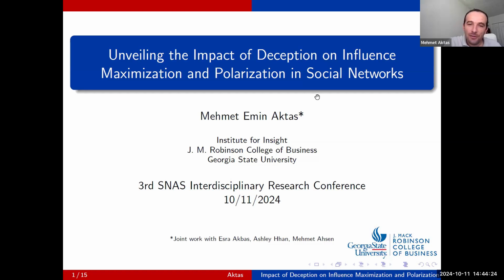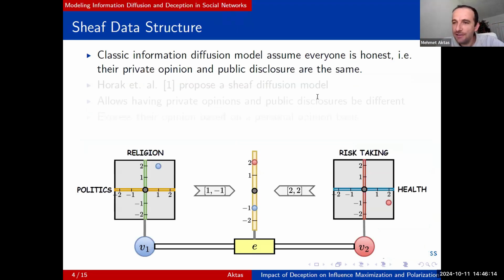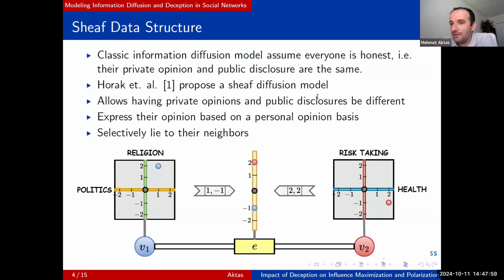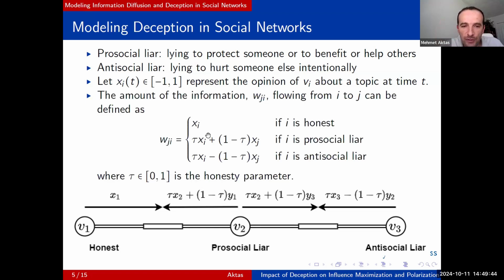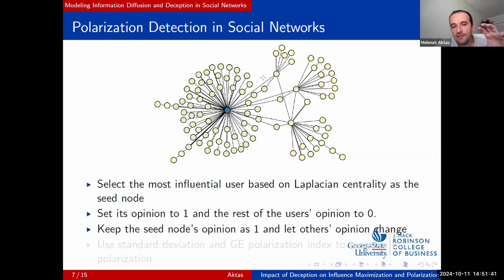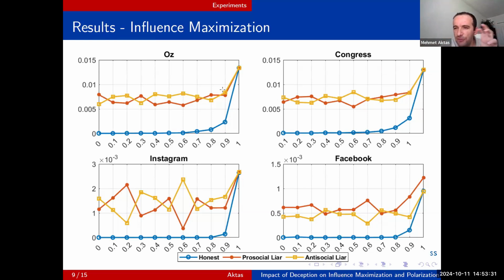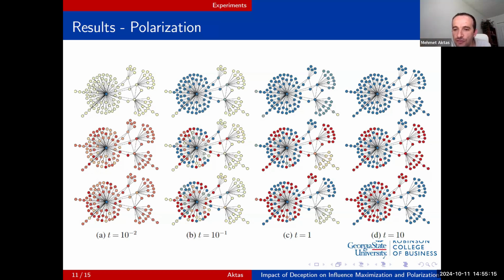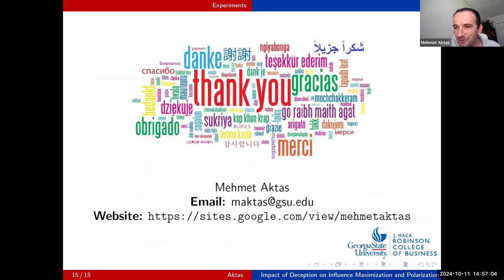The Impact of Deception on Influence and Polarization in Social Networks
In this insightful presentation, Dr. Mehmet E. Aktas and Dr. Esra Akbas from Georgia State University examine how deception affects influence maximization and polarization within social networks. They discuss the mechanisms through which deceptive practices can shape opinions, behaviors, and interactions among users, highlighting the implications for both individuals and society.